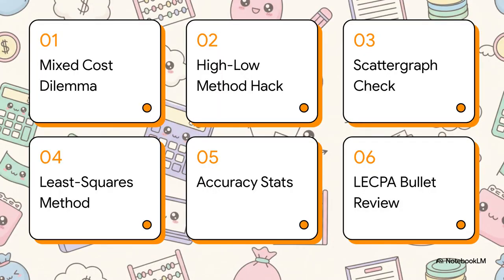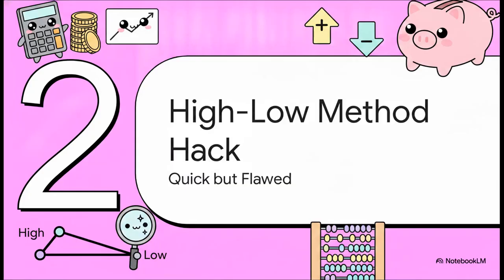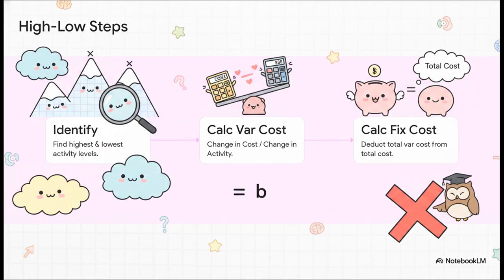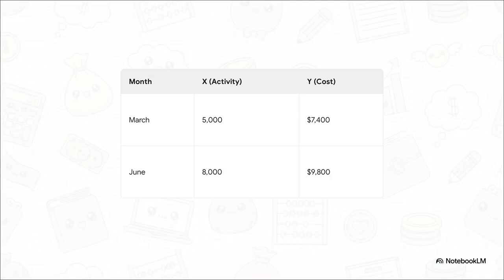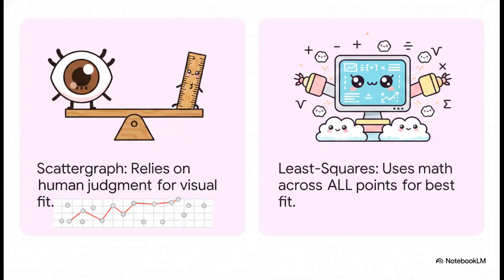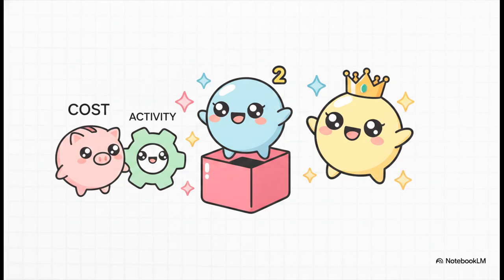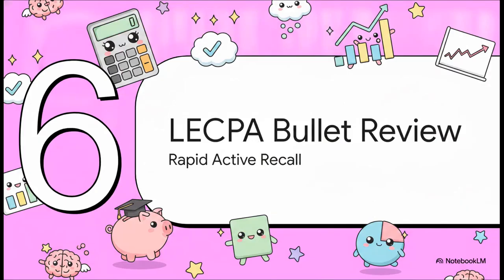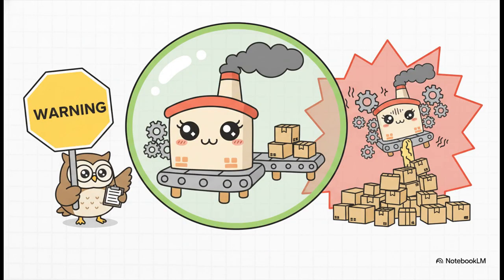MS CVP 02: Cost Estimation and Regression Techniques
Welcome to Part 2! Mixed costs contain both a variable and a fixed element, which can complicate our CVP calculations. In this video, we break down the quantitative methods used to separate mixed costs into their fixed and variable components. We cover the High-Low method, which estimates costs using data from the highest and lowest points of activity. We also explore the visual Scattergraph plot method for diagnosing cost behavior, and the mathematically precise Least-Squares Regression method to find the "line of best fit".
📌 In this video, you will learn:
How to apply the High-Low method step-by-step.
How to interpret a Scattergraph plot.
The fundamentals of Least-Squares Regression and correlation analysis.